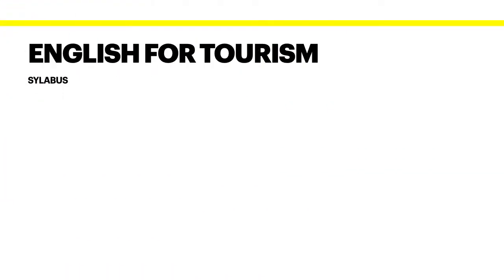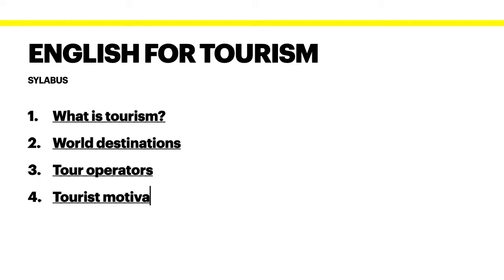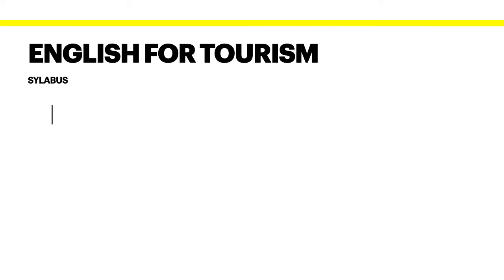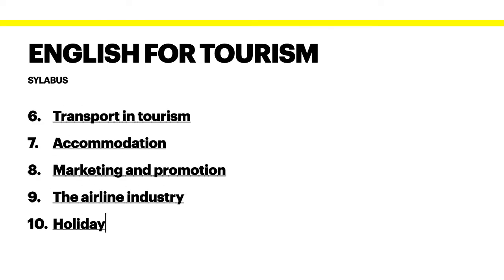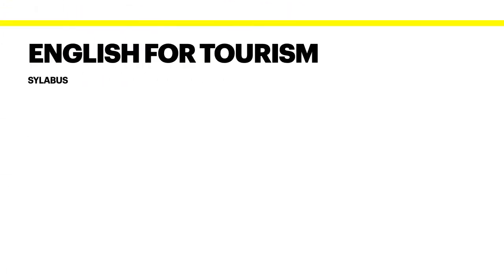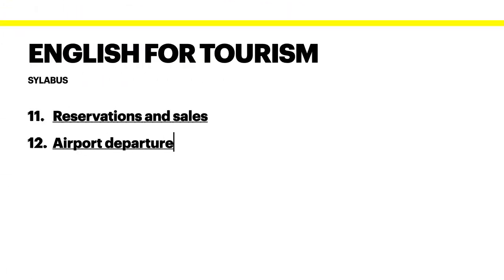English for Tourism: Introduction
Tourism